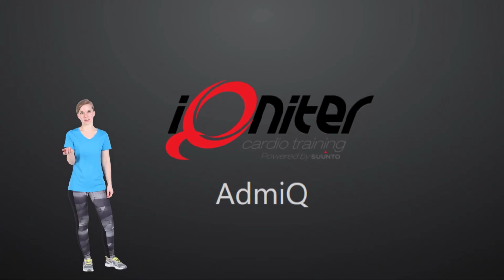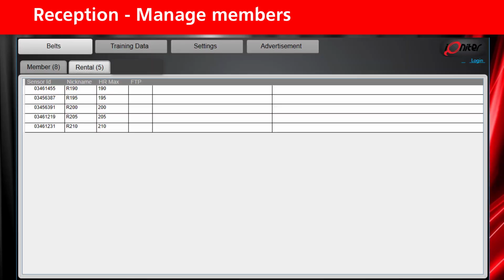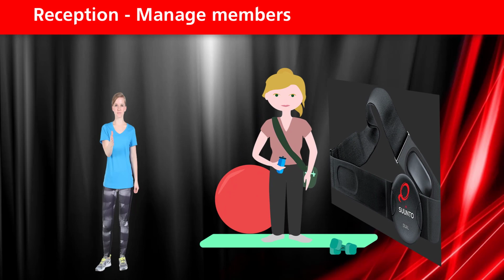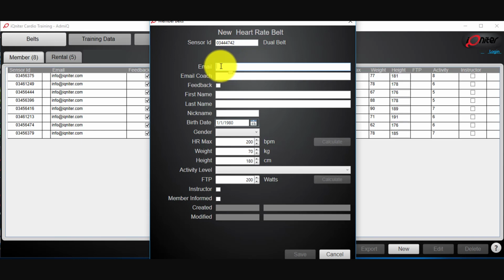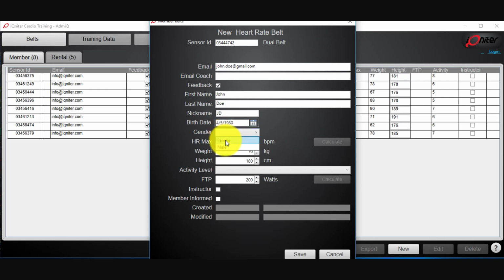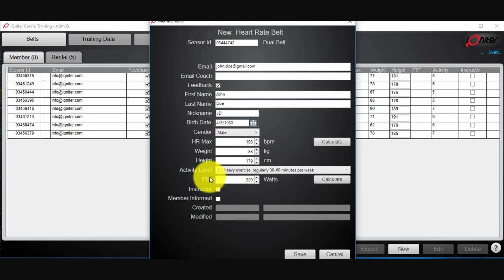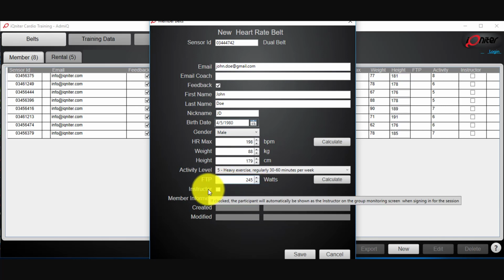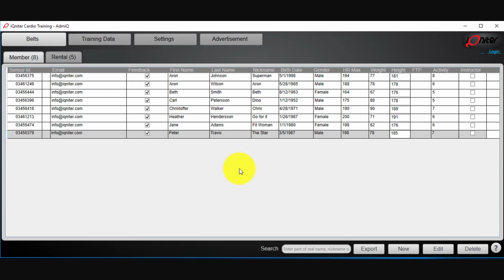Reception - Manage Members - AdmiQ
In this video tutorial, you will learn who to create and edit members in AdmiQ.

iQniter Learning Team